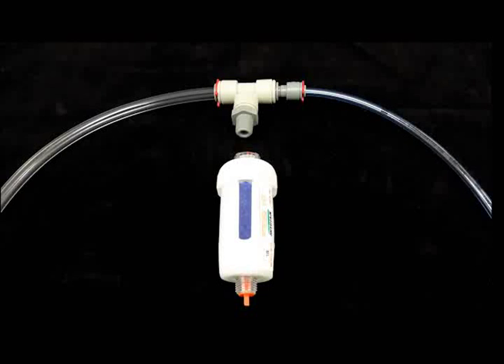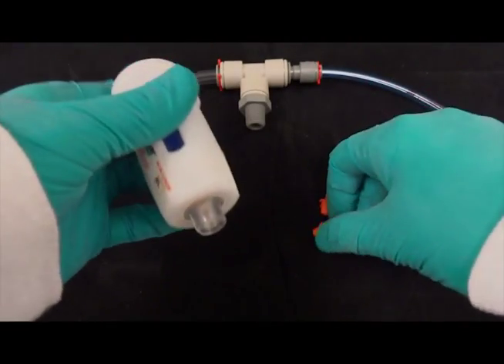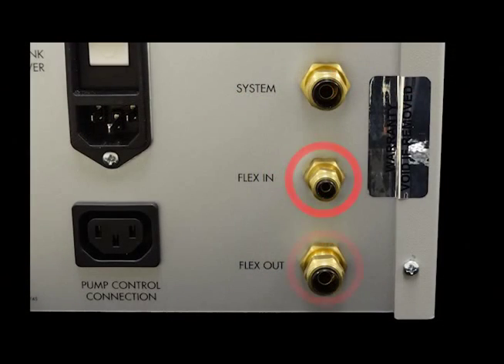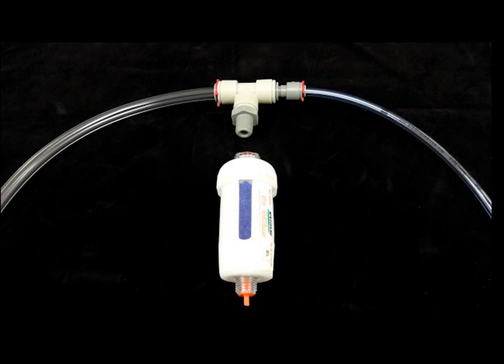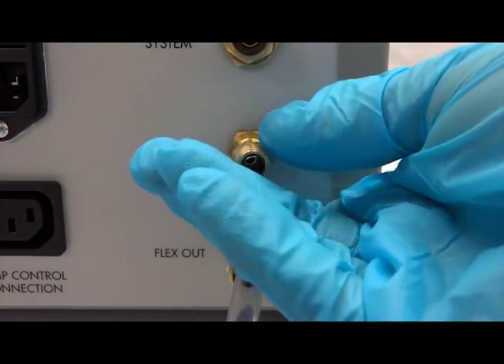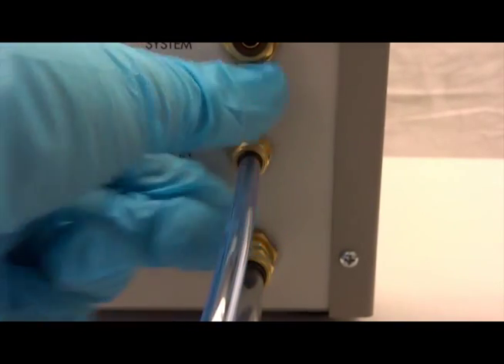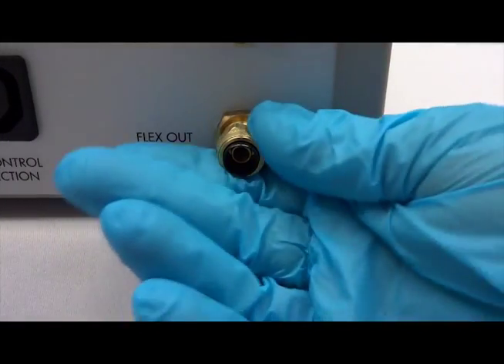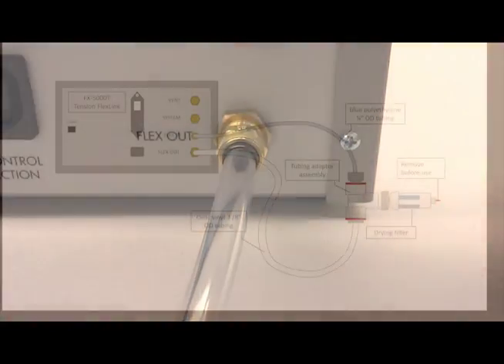Connecting a Drying Filter to the FX-5000™ FlexLink®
This video details how to connect a drying filter to the Flexcell® FX5K™ FlexLink®.